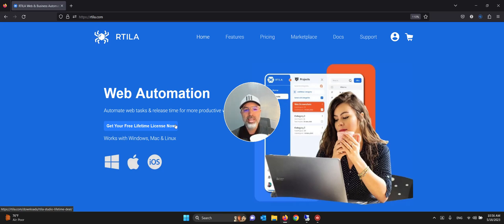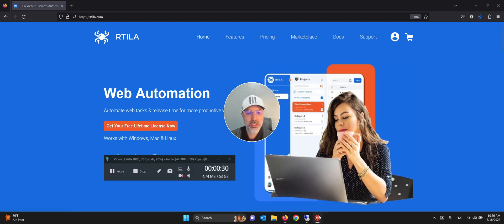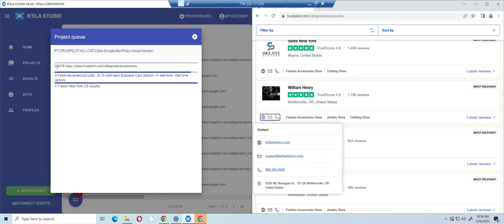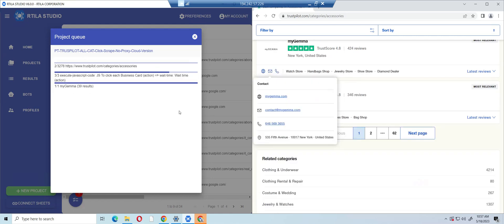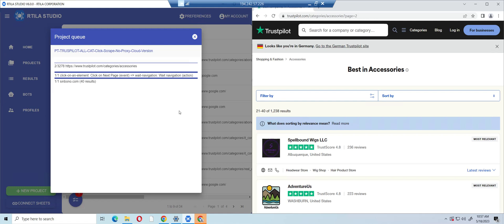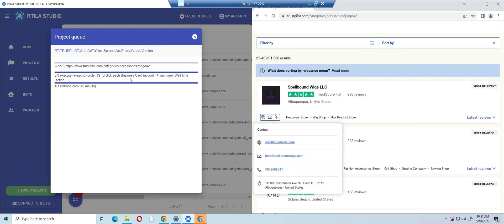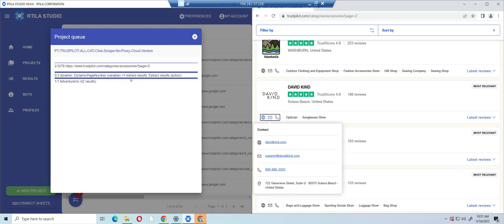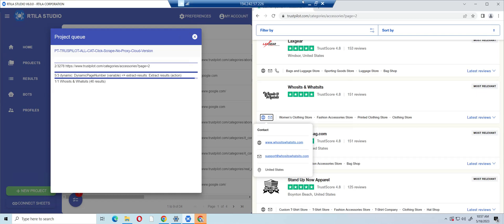TrustPilot Mega Automation Demo Day1 - Into + Launch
This is a temporary Demo, day by day, of the Mega Automation we did for scraping TrustPilot B2B leads slowly but surely. We will release a free version of this template for the community that will be able to scrape a given category, as well as a premium version that will offer a more scalable version